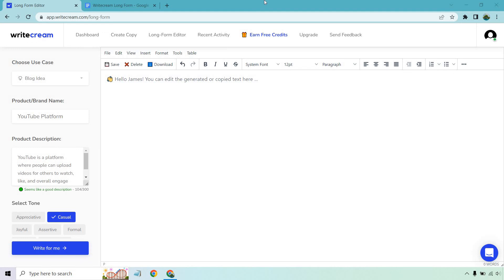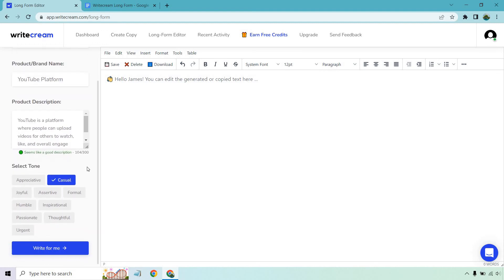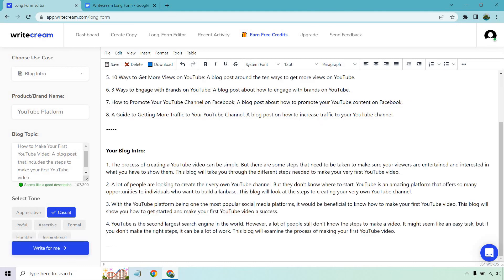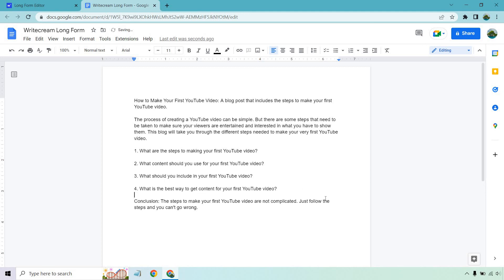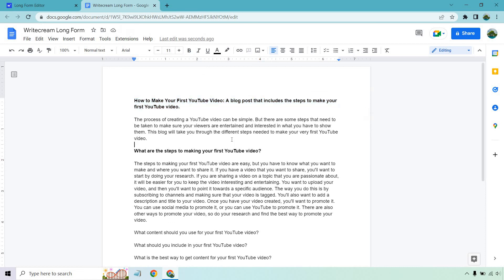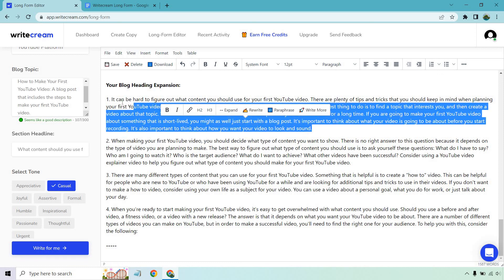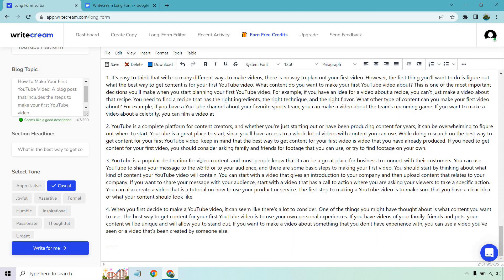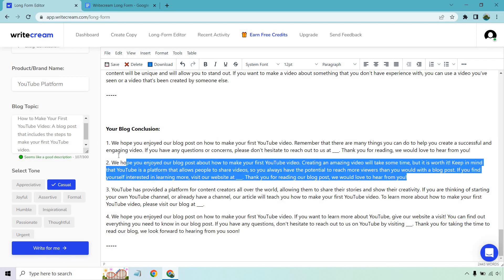Writecream Long Form Editor Tutorial (Step By Step Article)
Writecream Long Form Video

Thanks for checking out this video about the Writecream long form editor. In this tutorial, I'm going to show you the steps that you can utilize for creating longer articles. Feel free to pause and play the video as you go along to get a good idea of how this process works. It becomes easier the more you do it.